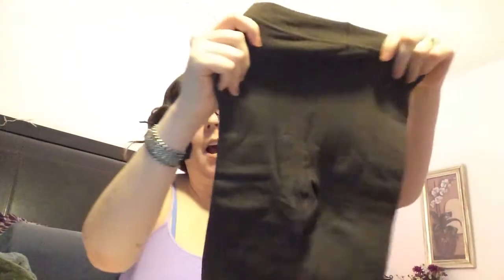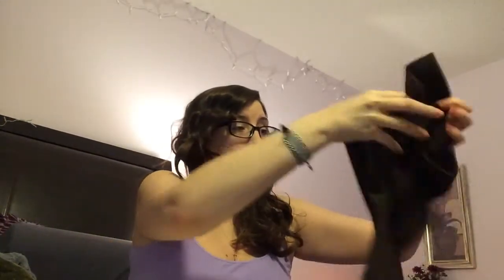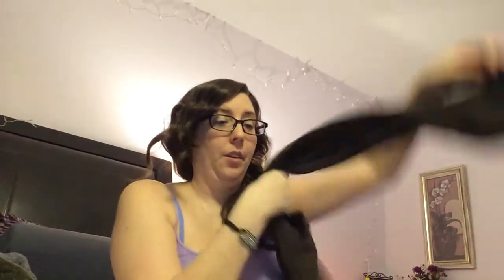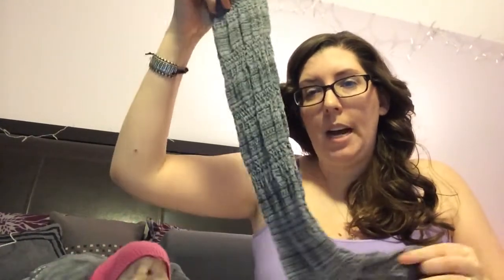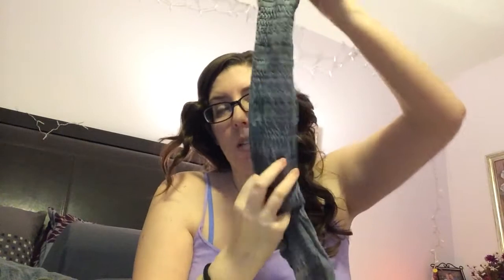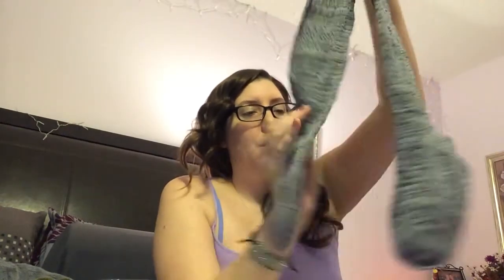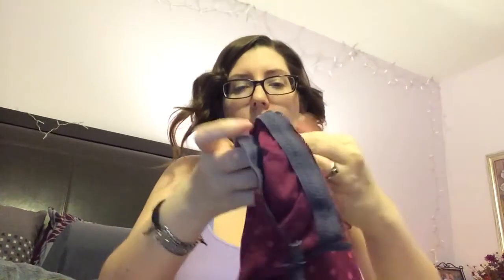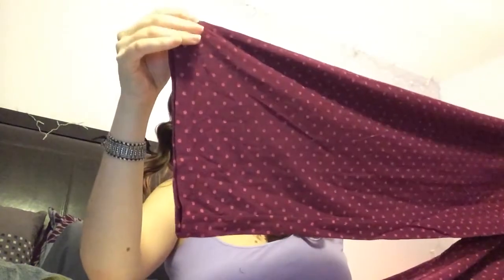Wantable Intimates Unboxing | November | ❤️ My Life With Chronic Pain ❤️